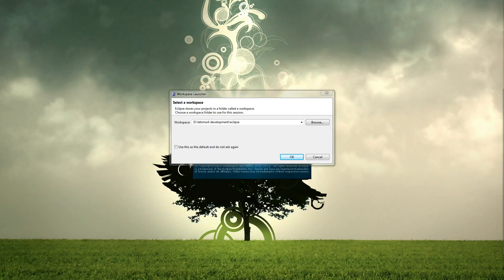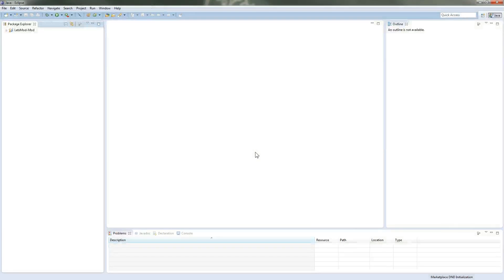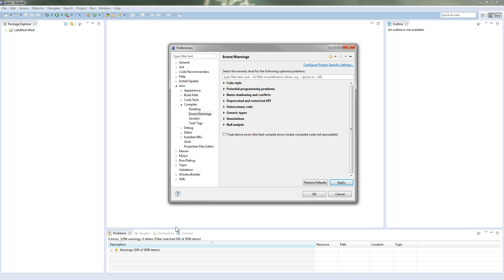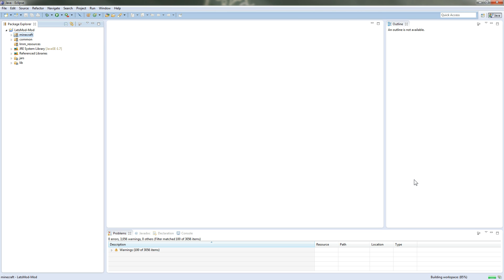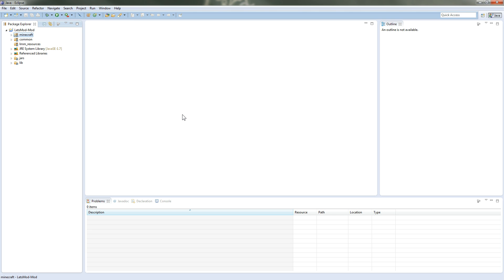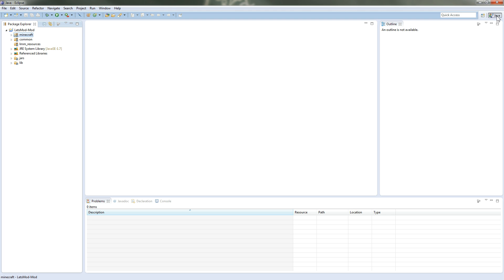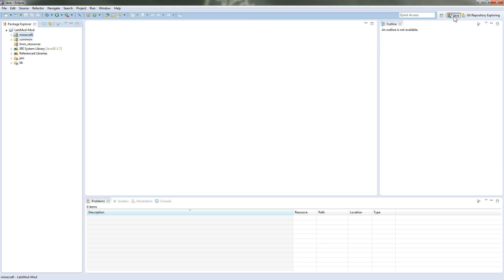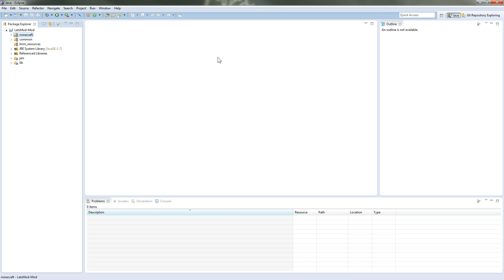Let's Mod with Pahimar! Episode 3 Part 3: Helpful Tools and Setting Up Your Development Environment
After releasing part 2 of episode 3, it was brought to my attention that I was directing people to ignore warnings that they really ought to be seeing! This video is aimed at showing everyone how to fix their Eclipse workspace to show the appropriate warnings for their code only.

These are very important changes that you need to make to be prepared for Episode 4 where we start coding our first mod classes!!!

I also touch on some more git related clients that people have pointed out in the comments of episode 3 part 2, and about other IDEs for Java development.